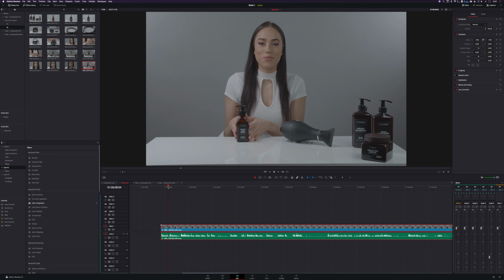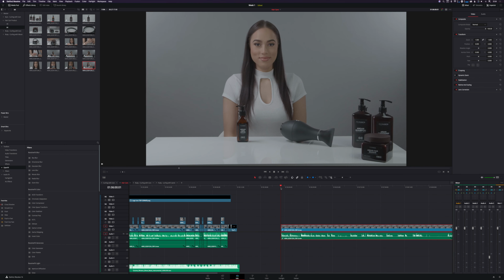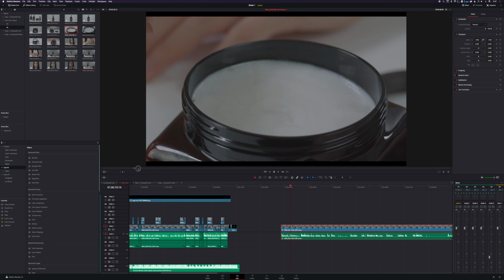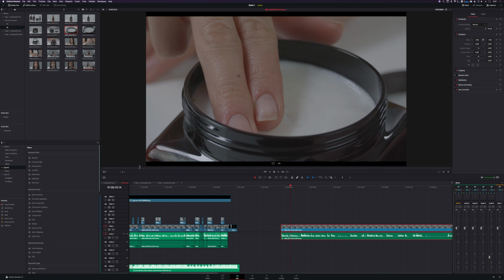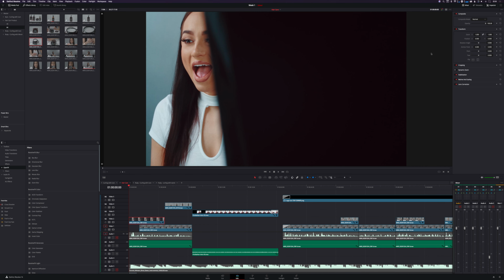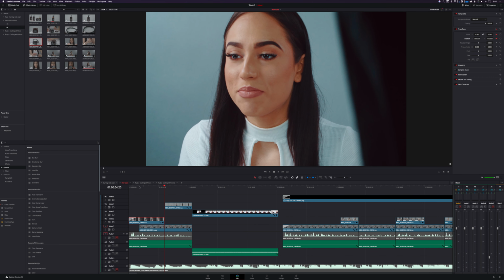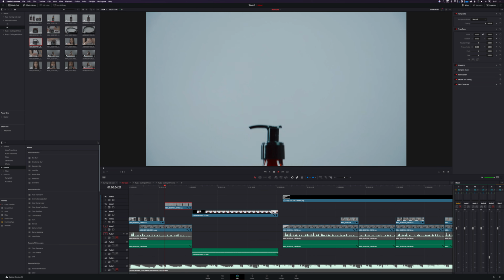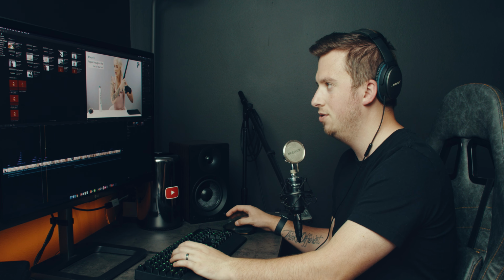How To Make Your Edited Videos Less Boring!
How can you make your videos less boring while editing it together, but also not adding a bunch of unprofessional looking effects?!